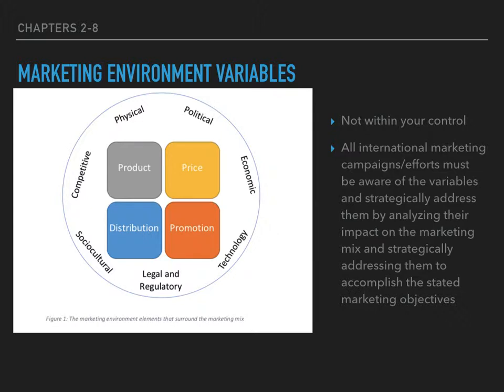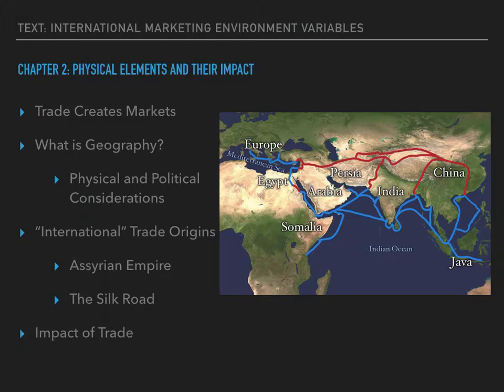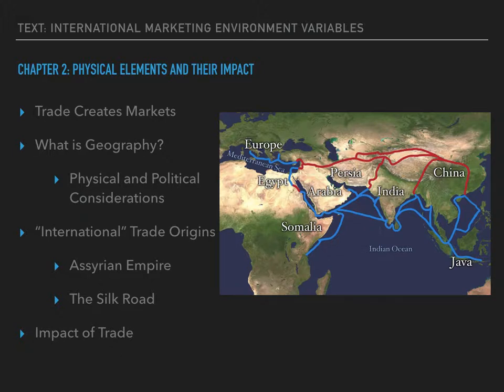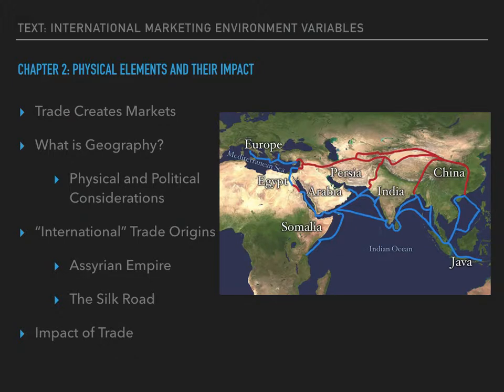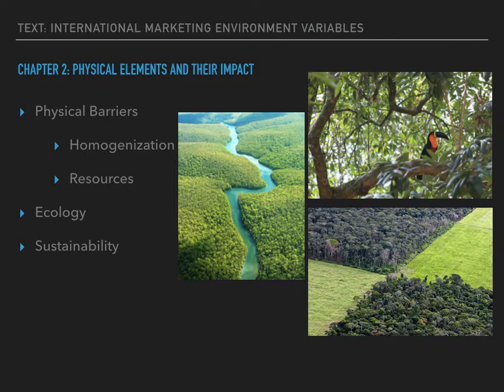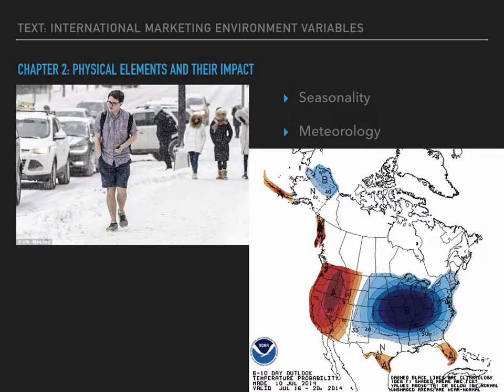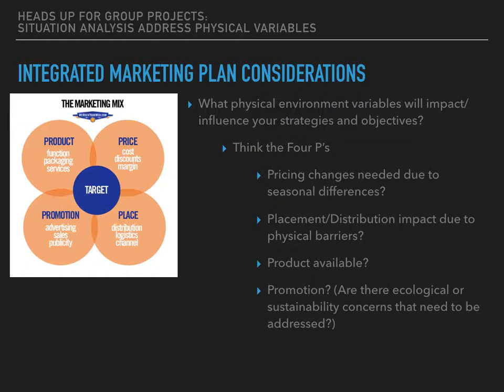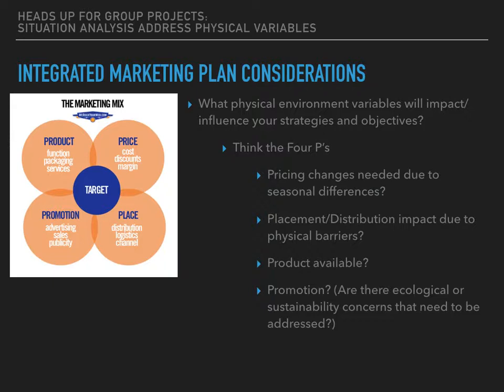Week 2 Overview Part 1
Part 1 covers key concepts from Chapter 2 of International Marketing Environment Variables which focuses on the physical environment variable.  How to apply this to market research and the Integrated Marketing Plan is also discussed.